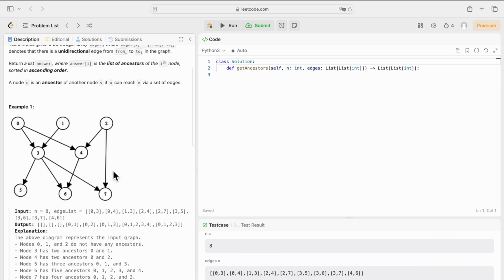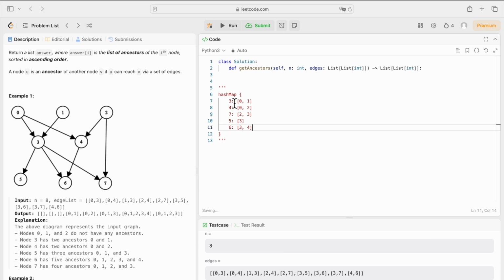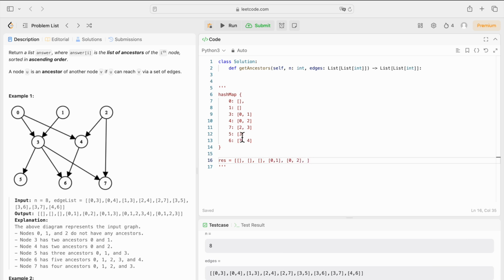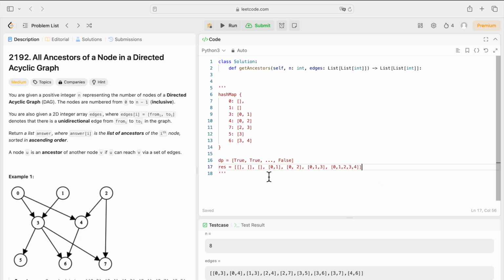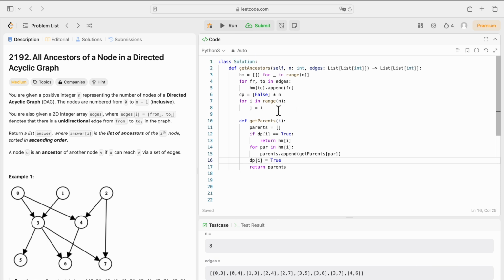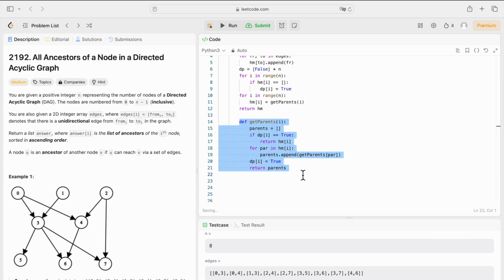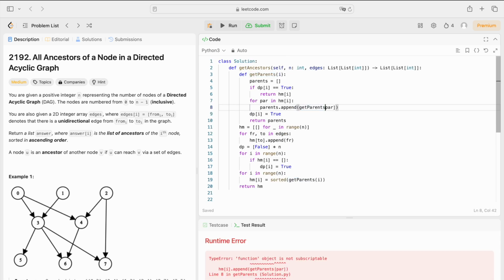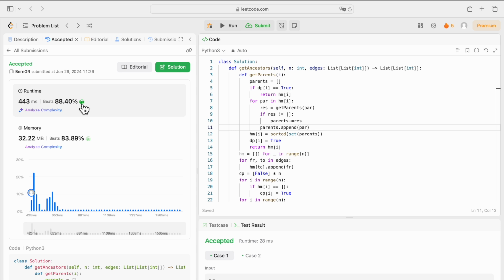Day 5 - Solving LeetCode Problems Until FAANG Hires Me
LeetCode Problem: 2192. All Ancestors of a Node in a Directed Acyclic Graph